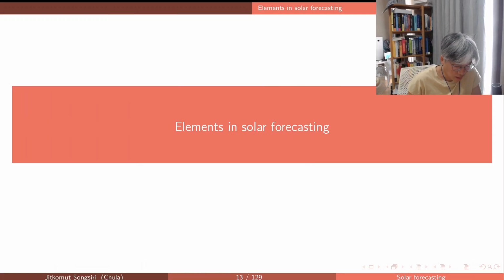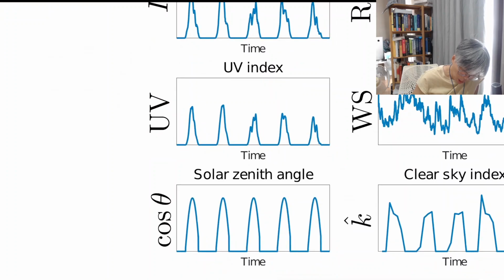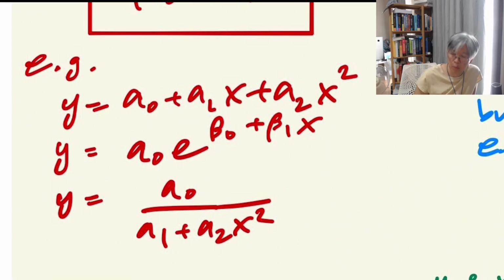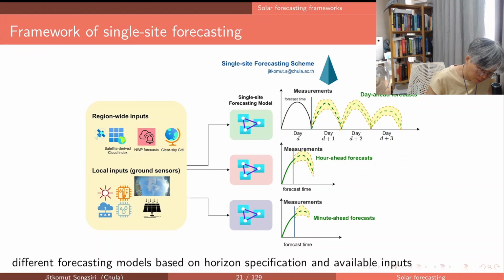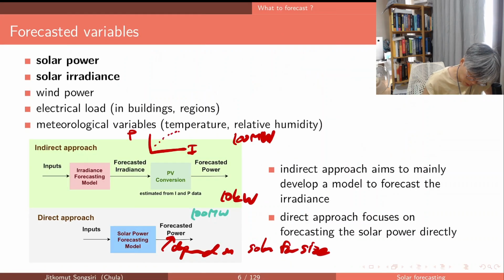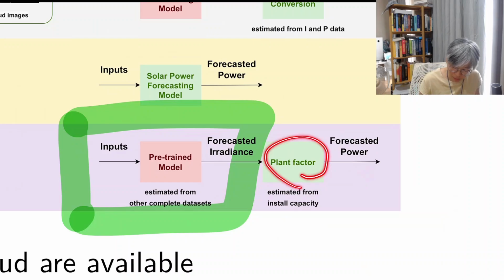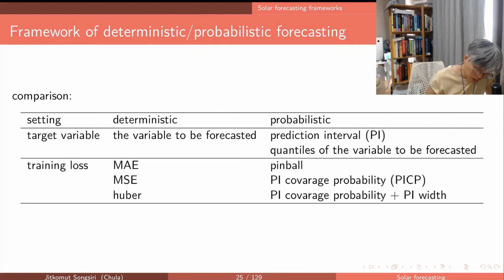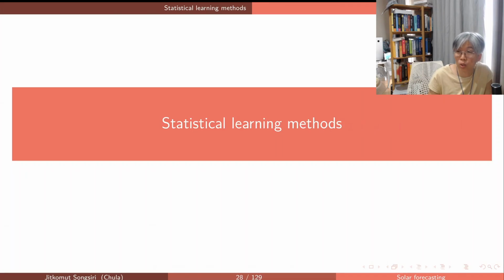Solar energy forecasting: Essential elements and frameworks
Key elements: Data, Model, Implementation; example of related variables, model types, solar forecasting frameworks (single-site, multi-site, deterministic, probabilistic)